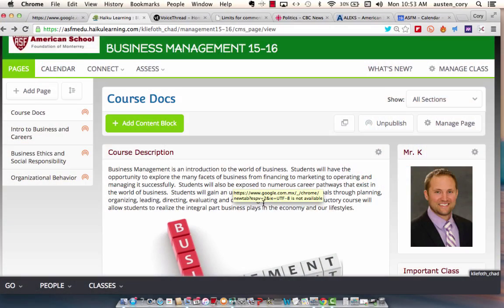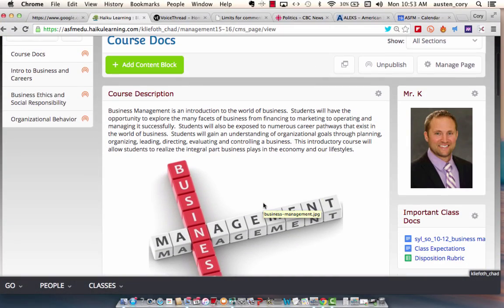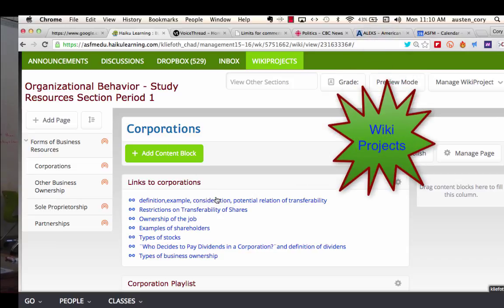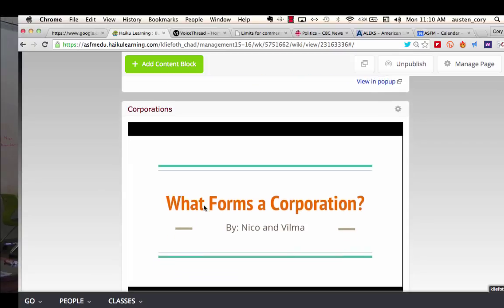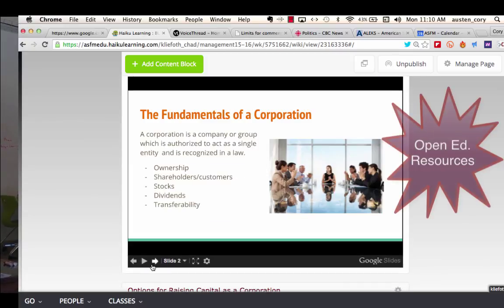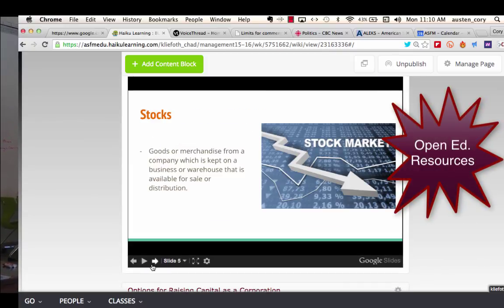Window into Blended Learning @ASFM - Ep. 3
This weeks 'Window into Blended Lerning' highlights Mr. Kliefoth's Buisness Mangagment Class.  As Mr. Kliefoth works to refine his 'Blend', he has put the learning in the students hands by using Wiki Projects within Haiku.  Take a look at how students collaborated and curated content.